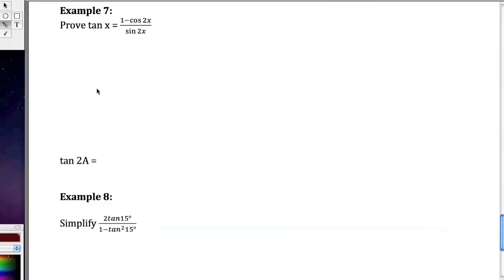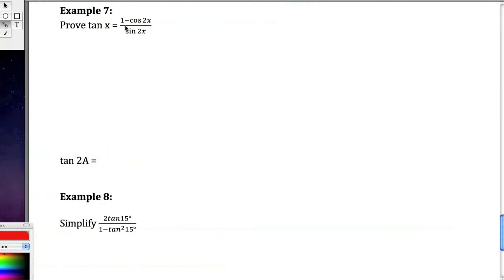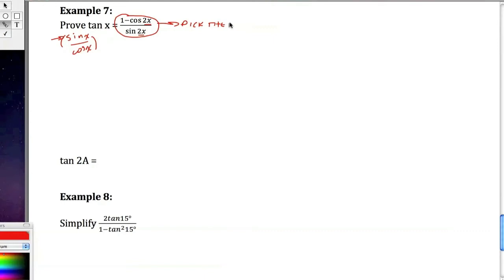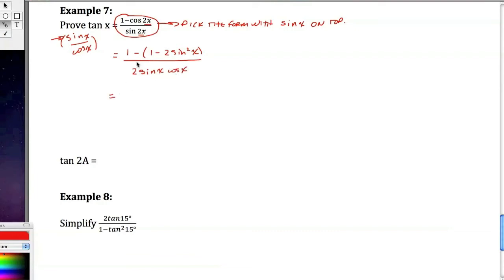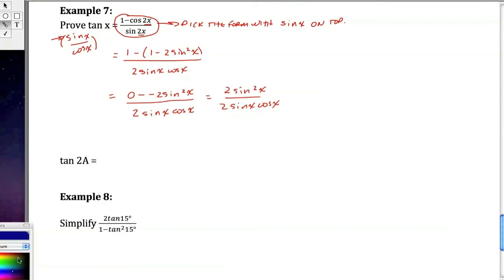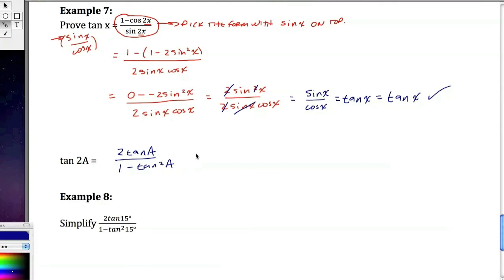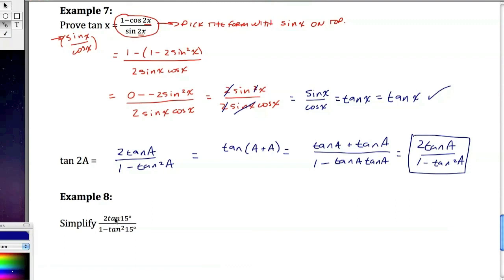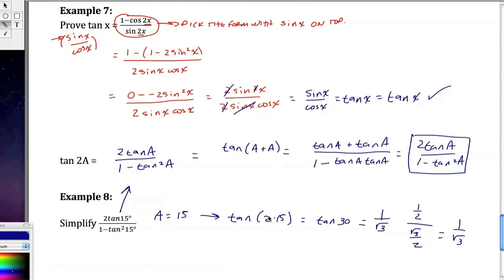Double Angle Formulas 2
In this video, I will show you how to use double angle formulas to prove identities as well as derive and use the double angle tangent identity.